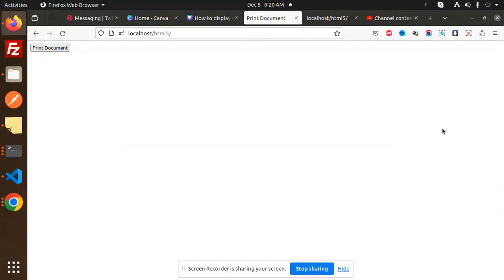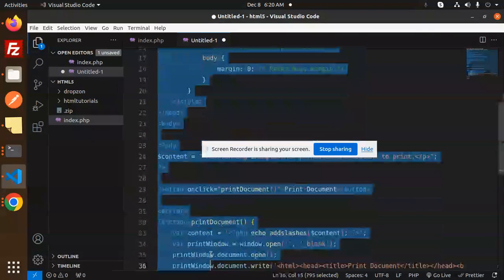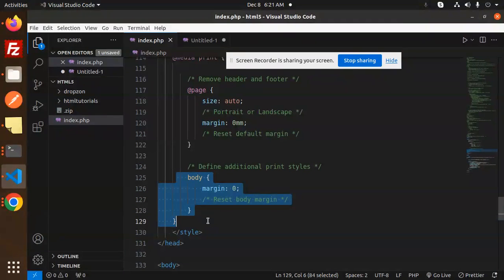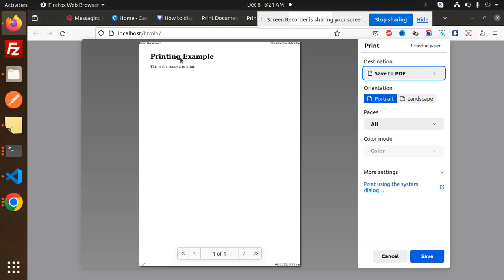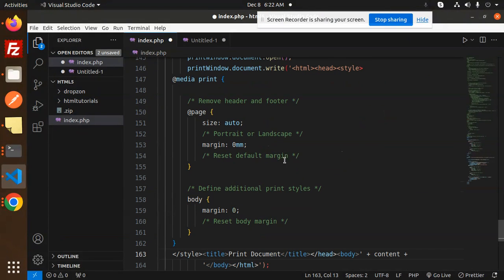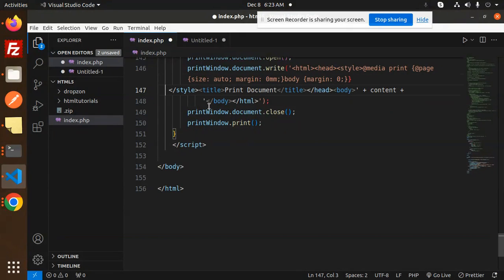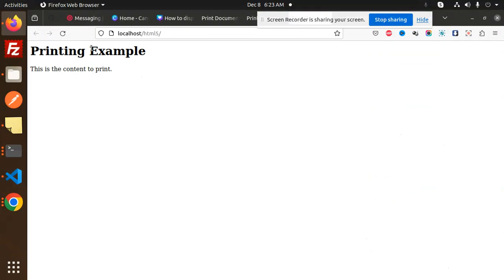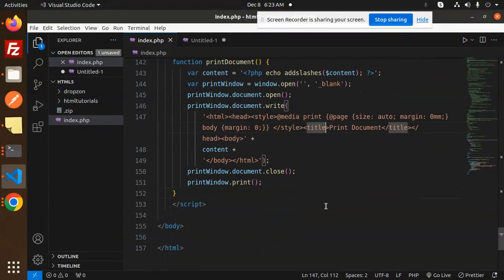Remove the Header and Footer when Printing in JavaScript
How to remove the URL from the printing page
Remove the Header, Footer & URL when Printing in JavaScript
How do I turn off Headers and footers when printing?
How to remove header in JavaScript?
How do I make Word not Print Headers and footers?
How do I remove header and footer from Print edge?
Remove header and footer from window.print()
How to remove header and footer from window.print() without
how to remove header and footer into the window.print()
Disabling browser print options (headers, footers, margins
Removing elements that appear when printing, using print.css
DO NOT Print header and footer - HTML & CSS
How to Remove URL from Printing the Page
How To Remove Header And Footer In Printing Using JavaScript

Nest